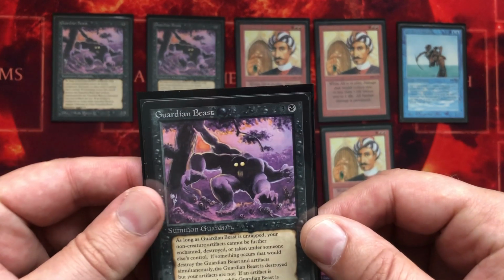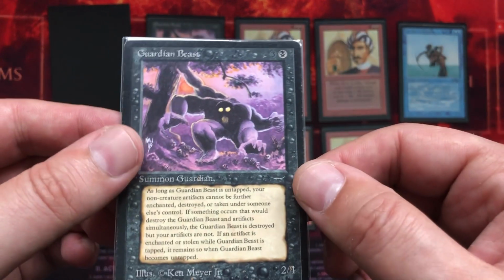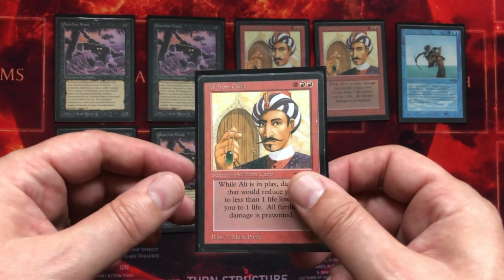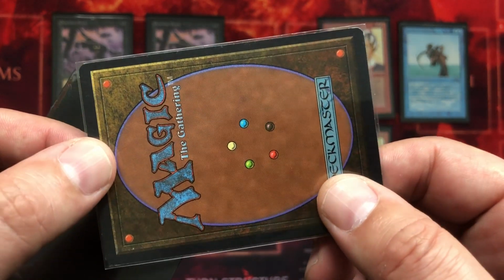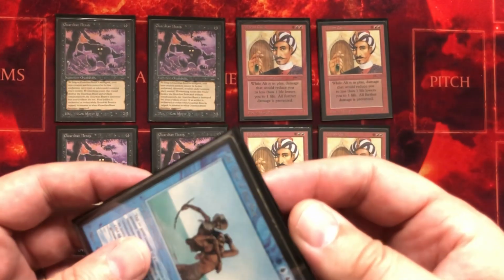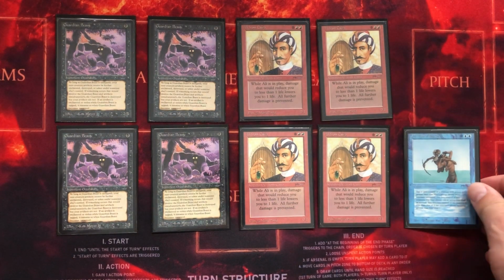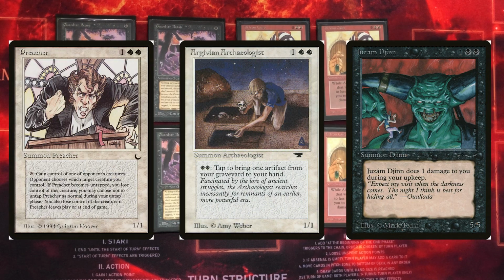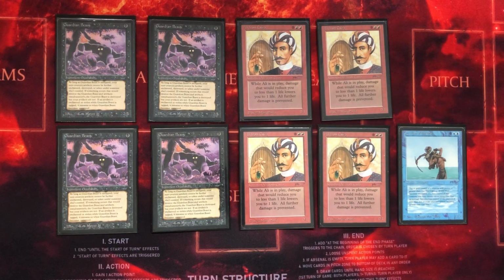Playsets of old iconic MTG creatures will always be valuable!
Hey folks! It's time for another Collection Thursday!

Today we're gonna talk about iconic MTG creatures!